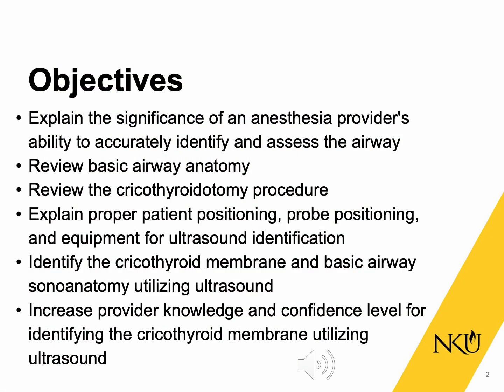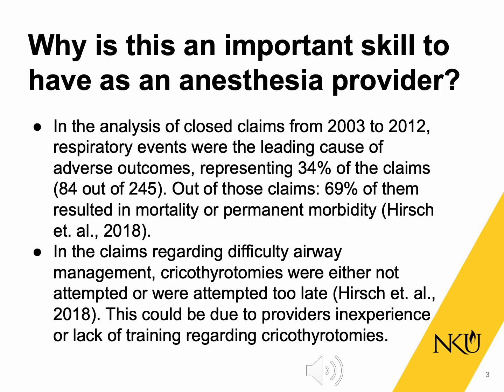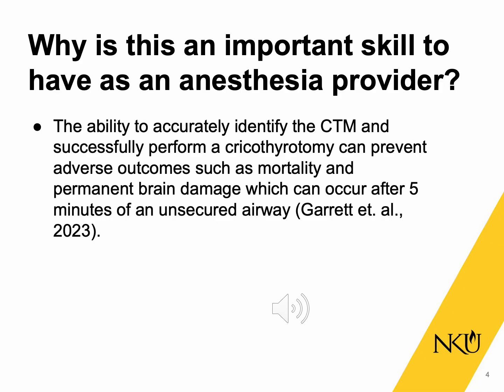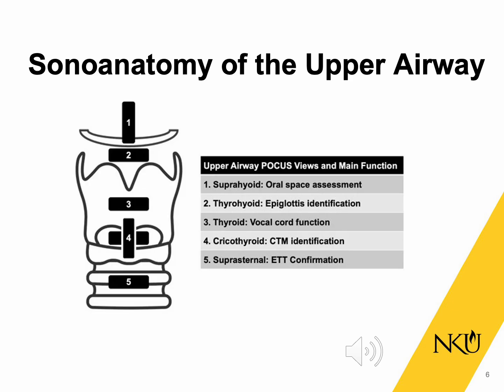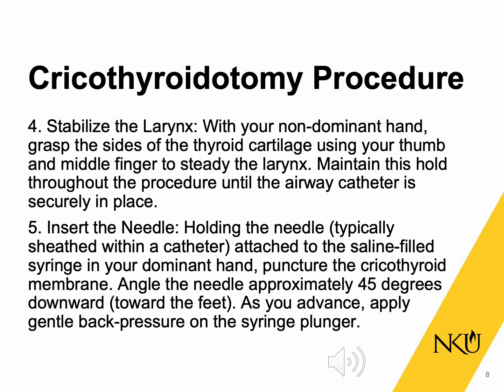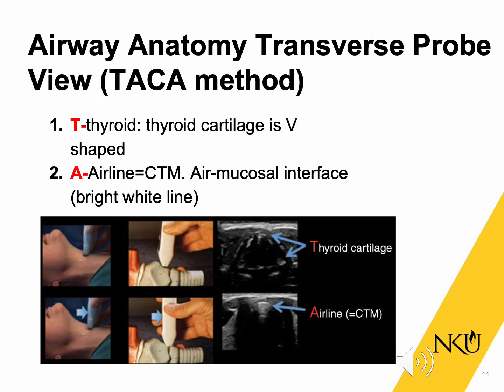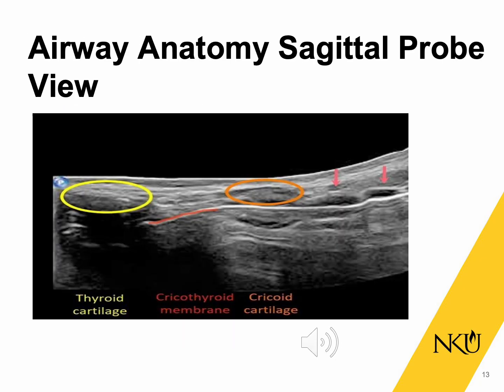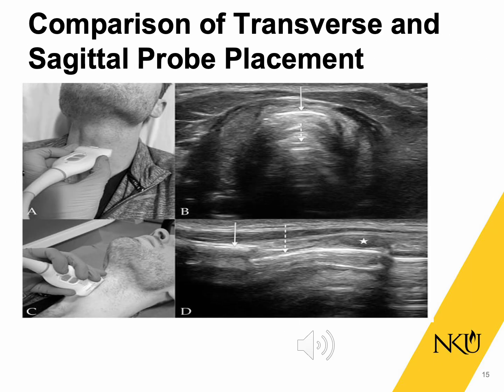Ultrasound Identification of the Cricothyroid Membrane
DNP Presentation NKU Class of 2026: Lexi Lewis & Laura Rosselit